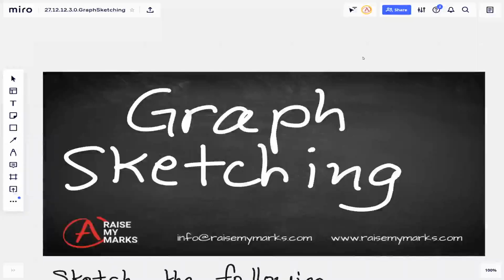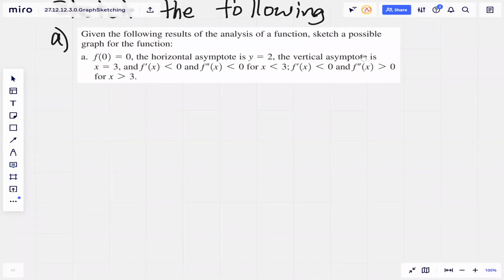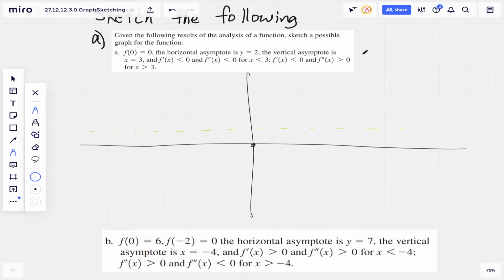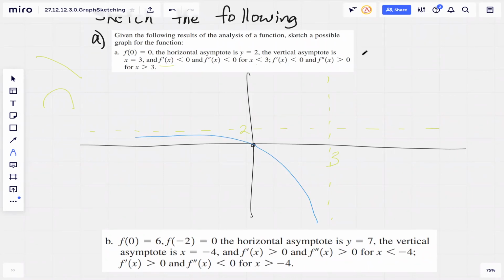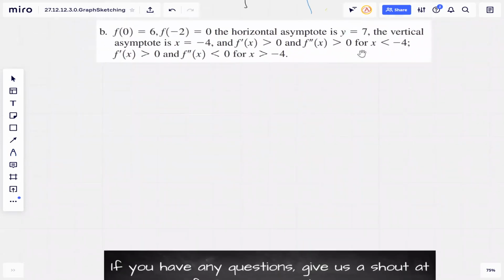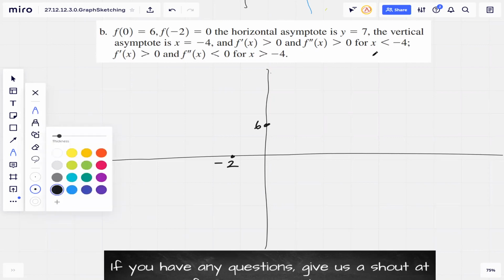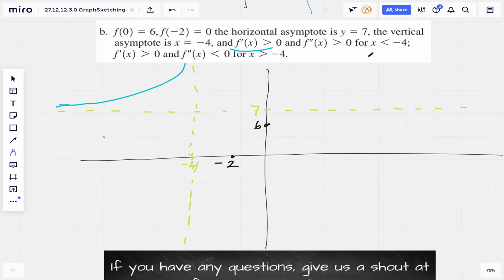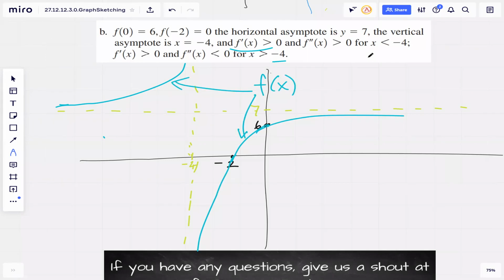More Graph Sketching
In this video we look at examples sketching functions given information about the function and it's derivatives.   Examples are appropriate for students in the Advanced Functions Course MCV4U, Ontario, Canada; IB mathematics and preparation for AP Calculus.